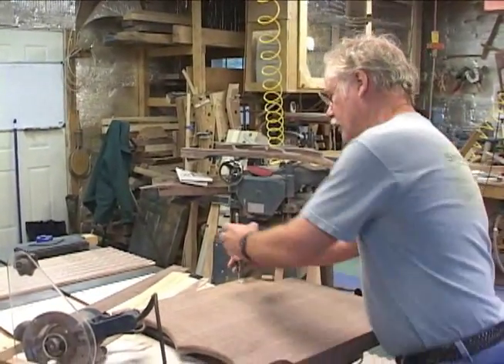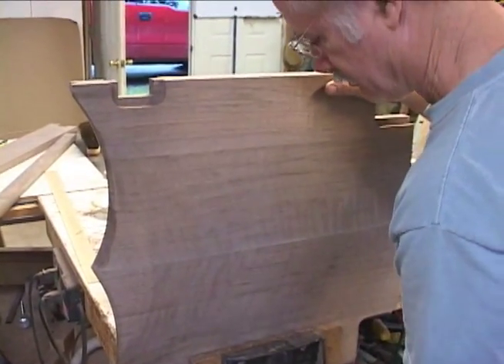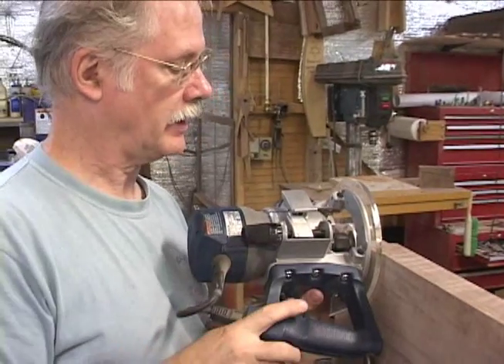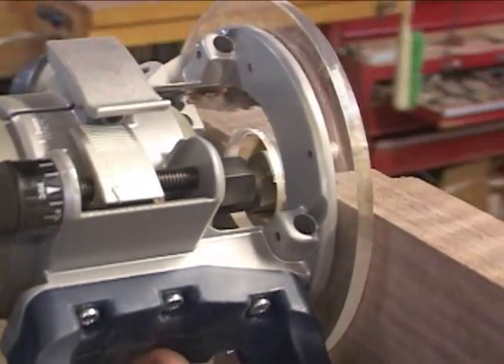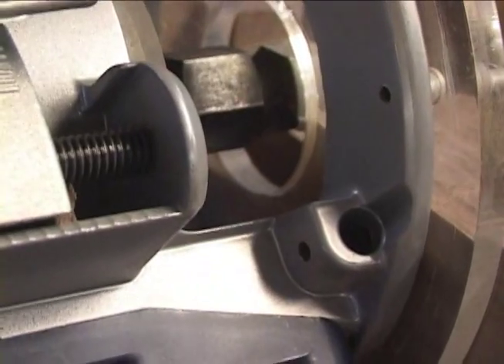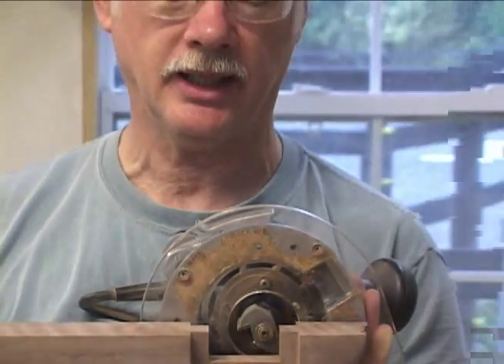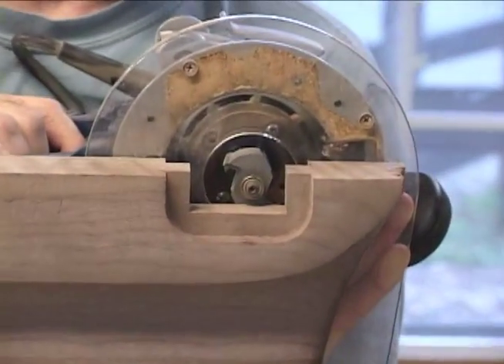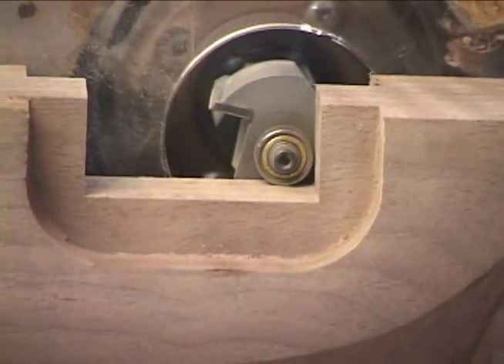Why rout joints vertically.wmv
An explanation of why I rout my rabbet joints with the chair seat in a vertical position.